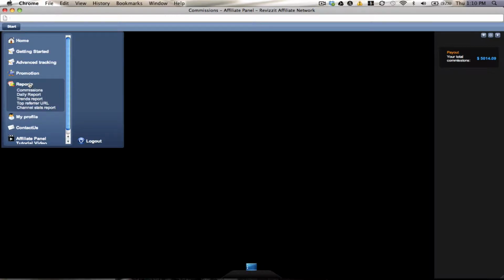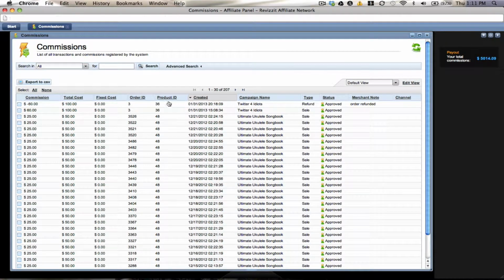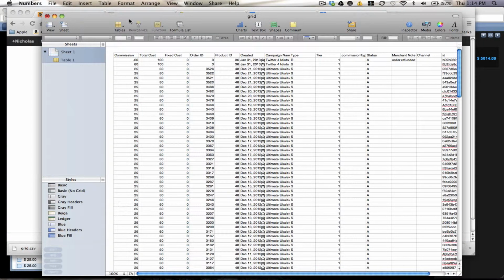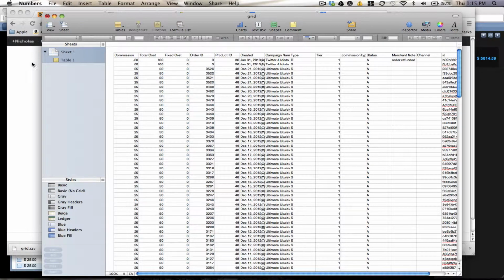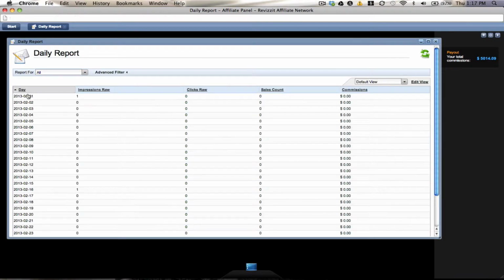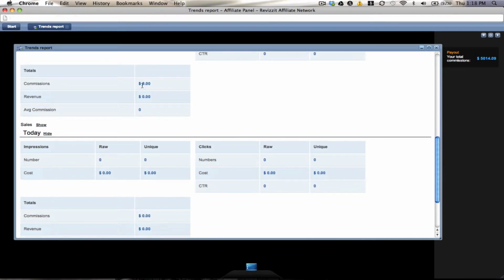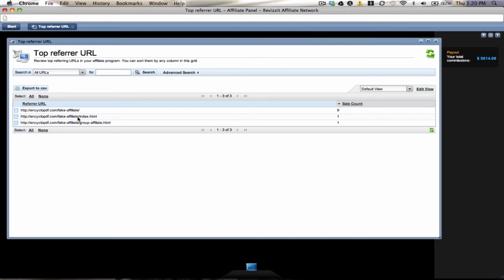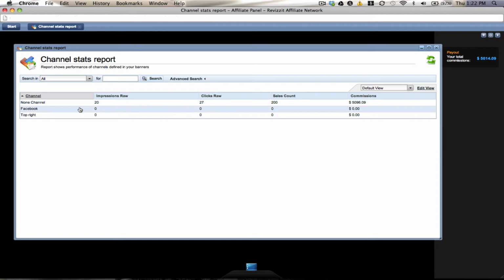Revizzit Affiliate Network - Reports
Tutorial on understanding the Reports feature.